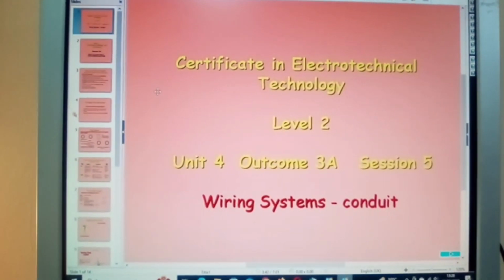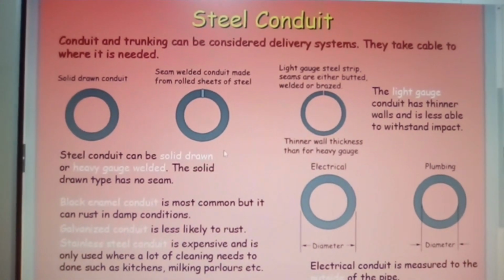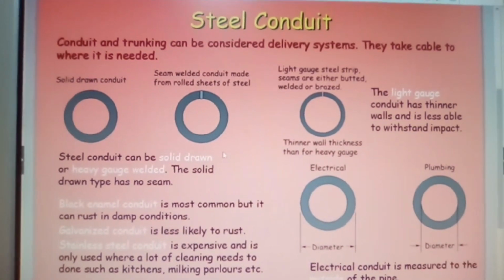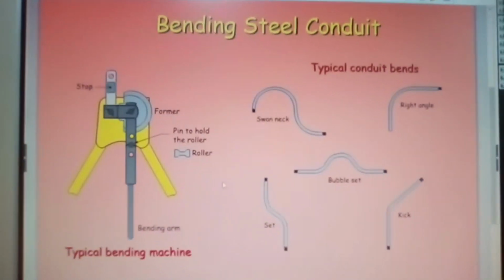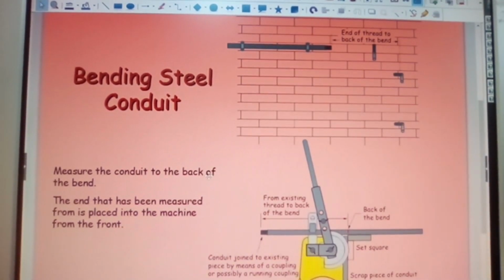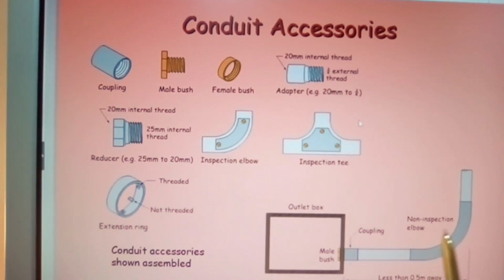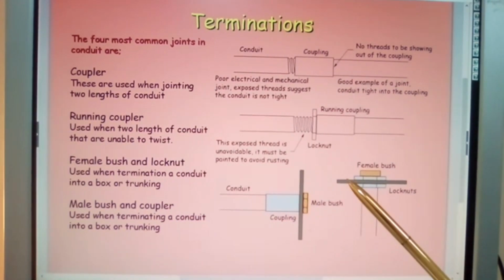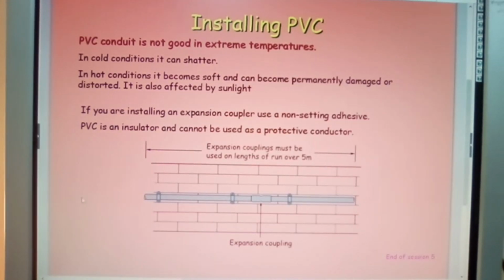Wiring systems conduit